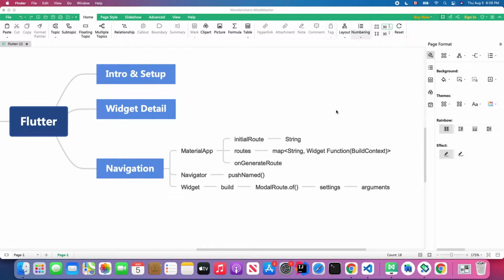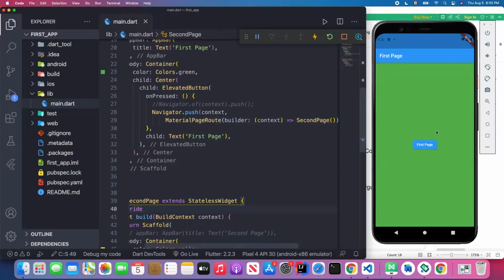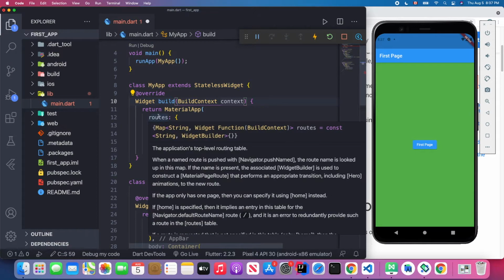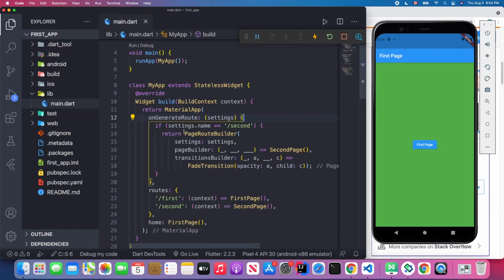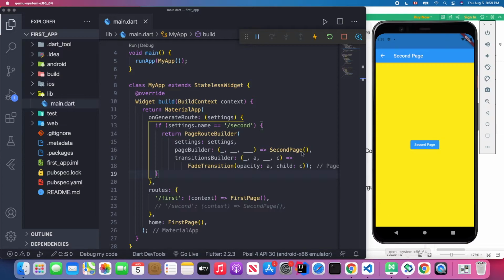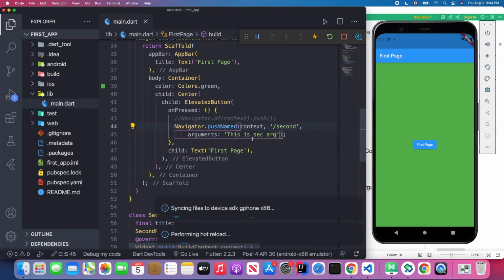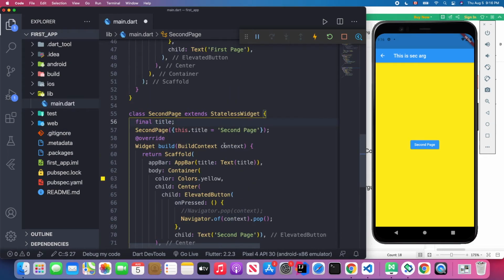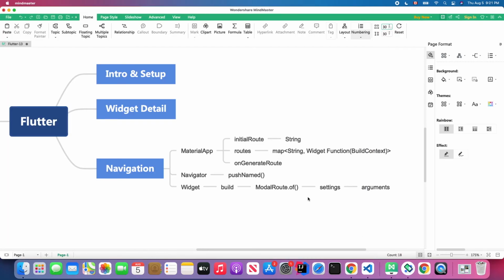Flutter Tutorial for Beginners #13 Named Route & Pass Arguments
Welcome to my Flutter tutorial series. In this series, you will learn how to use a named route in the Flutter, you would also learn how to pass the arguments in the navigation inside the Flutter.